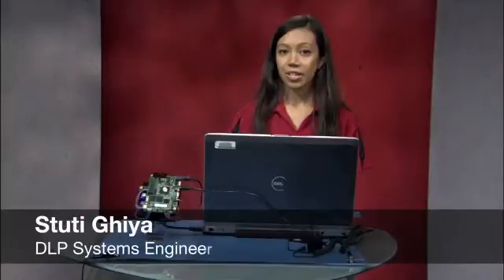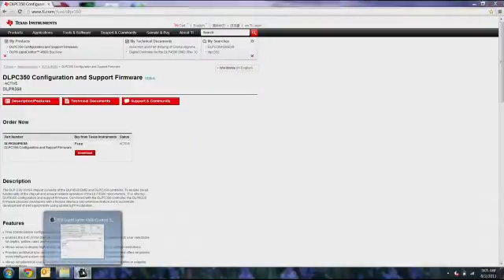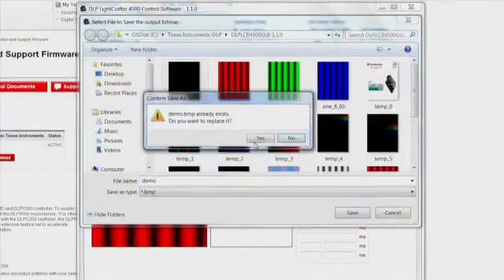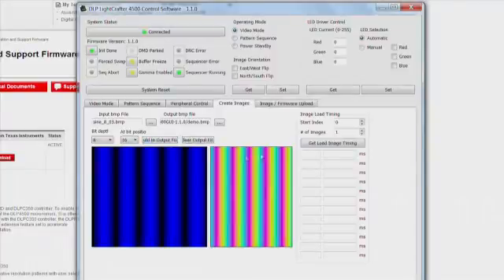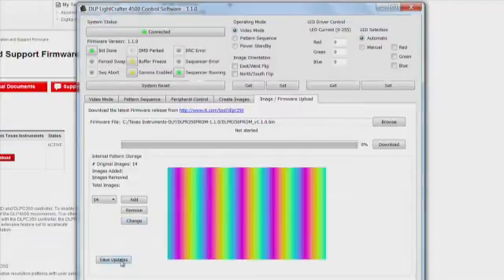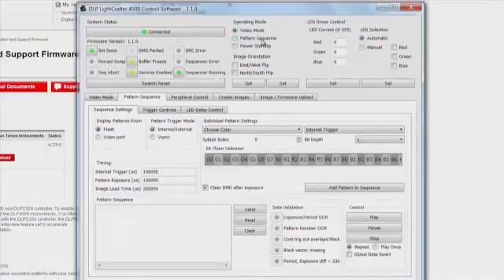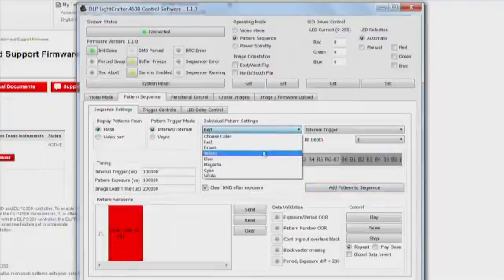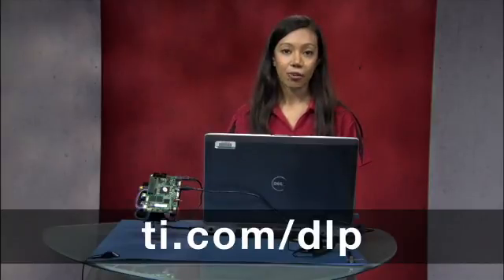How to load patterns to DLP® LightCrafter™ 4500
How-to video explaining how to load patterns to DLP LightCrafter 4500 evaluation module.